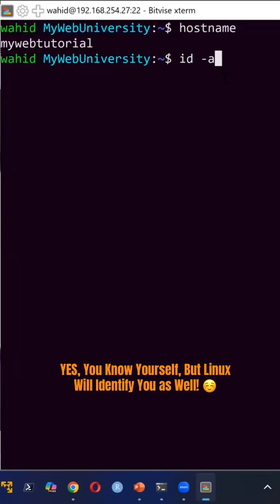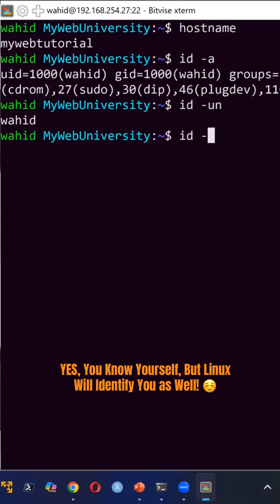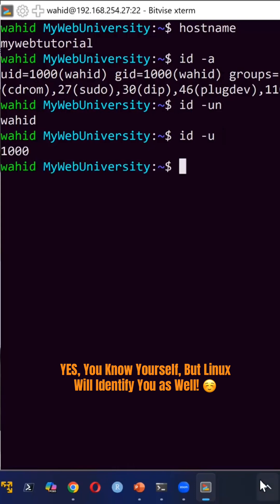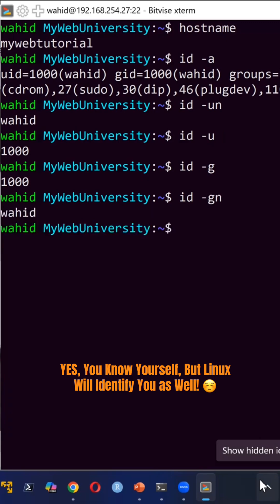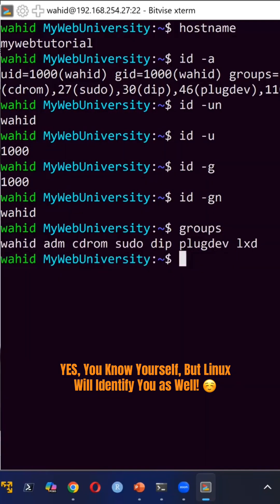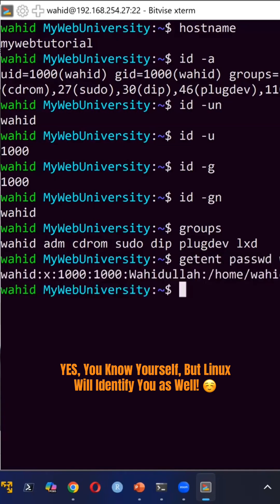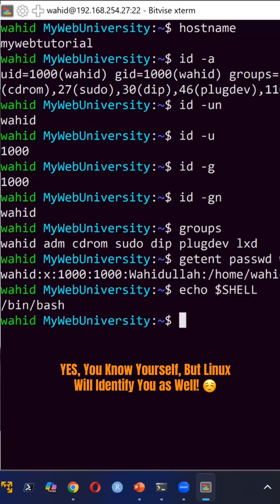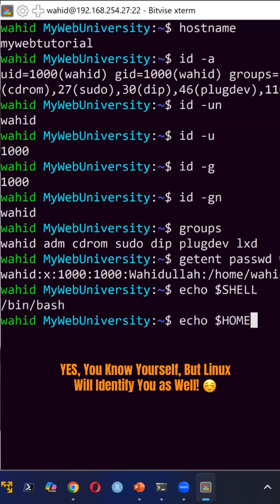YES, You Know Yourself, But Linux Will Identify You as Well! ☺️linux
PowerShell Is Very Useful Scripting Language!
What You Will Learn in this Video Number 1?📚

Windows and Linux Tips & Tricks (Video #1)
Learn Linux Basics Online For Free! 📚 ✍️
Free Online Courses & Videos at Your Fingertips 📚👌🎓🕊️✍️
YouTube.com/@mywebuniversity
YouTube.com/@MyWebuniversity-Dari